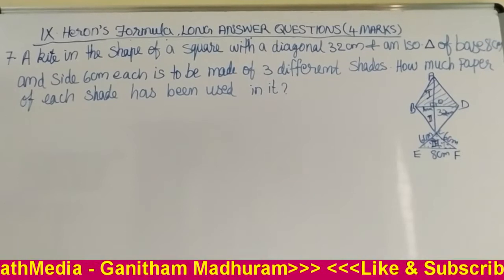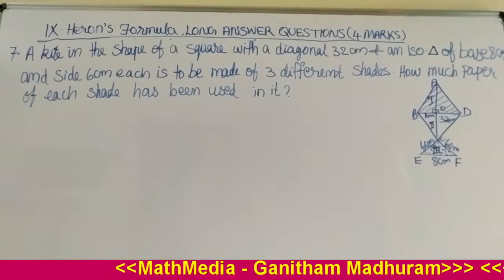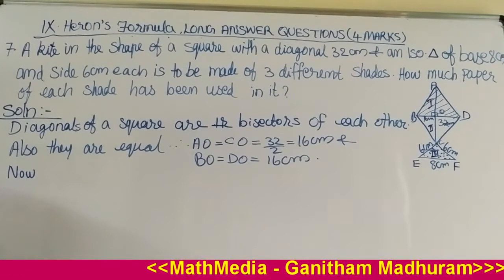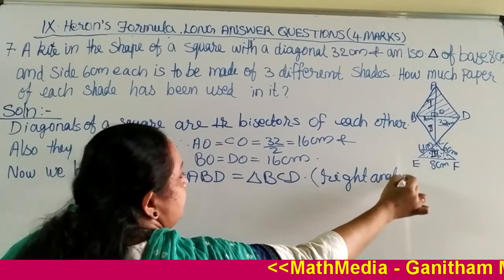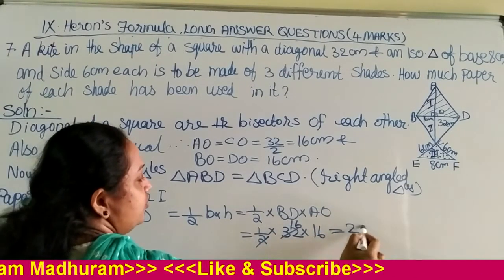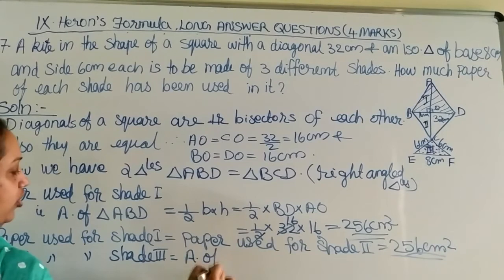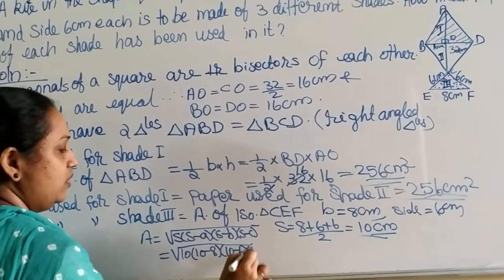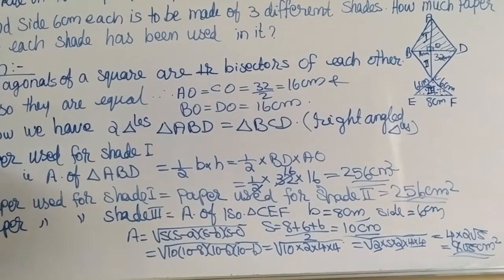CLASS IX | MATHS CH#1 HERON'S FORMULA | IMPORTANT FREQUENTLY ASKED 4 MARKS QUESTIONS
FIND AREA OF TRIANGLE USING HERONS FORMULA
CLASS IX MATHEMATICS CBSE NCERT